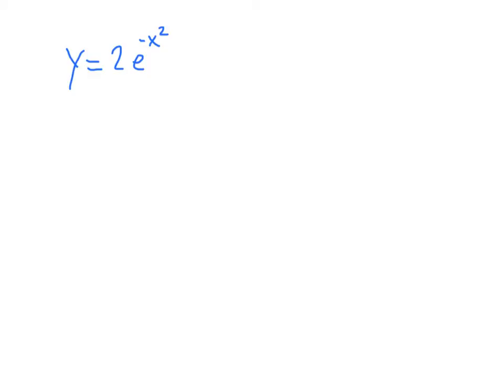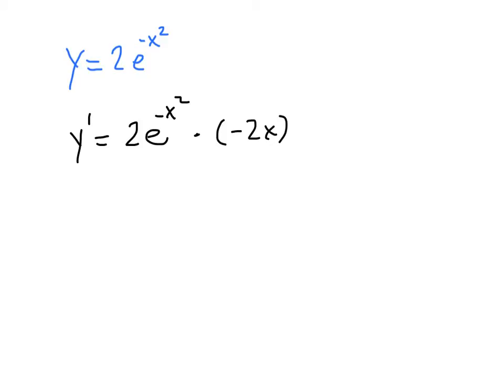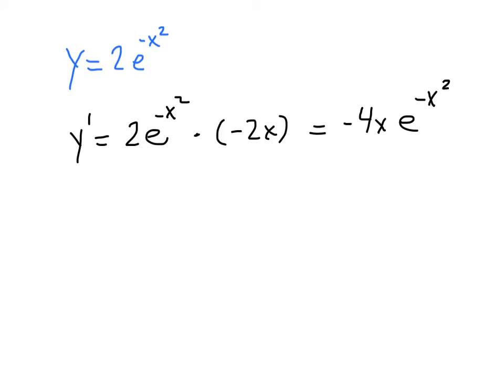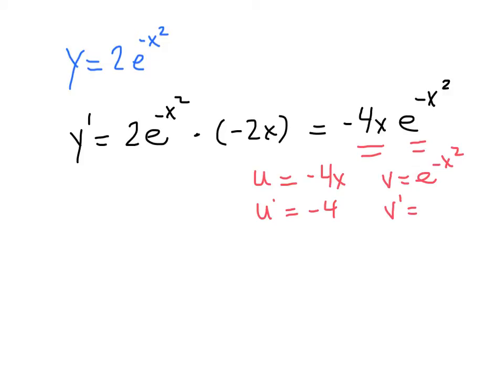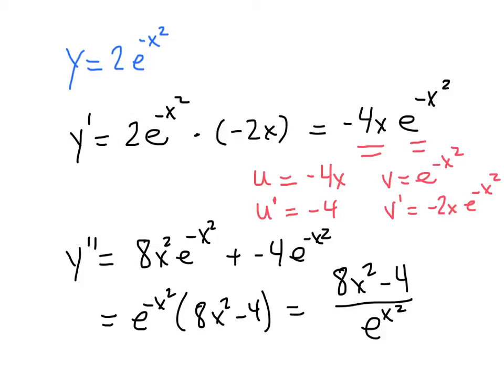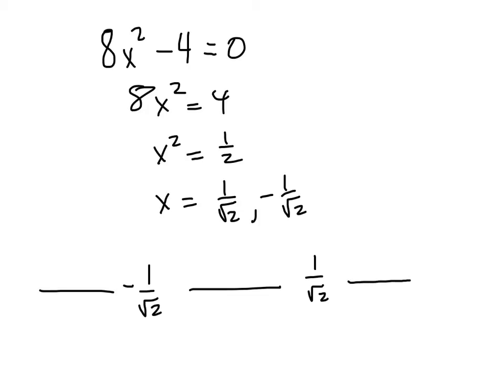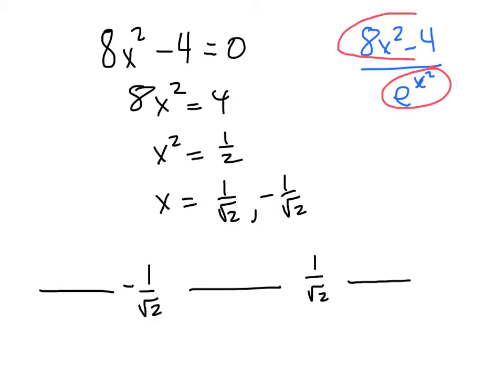Inflection Points of an Exponential Function (p. 376 #40)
Locate the inflection points of y = 2e^(-x^2).